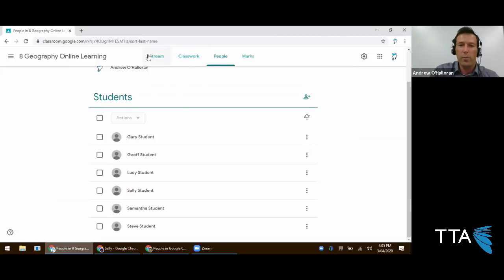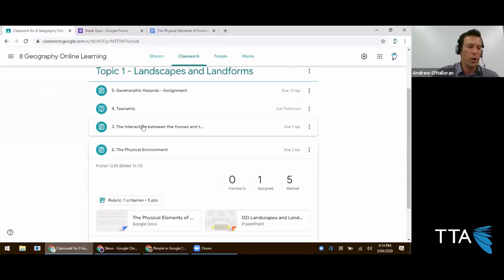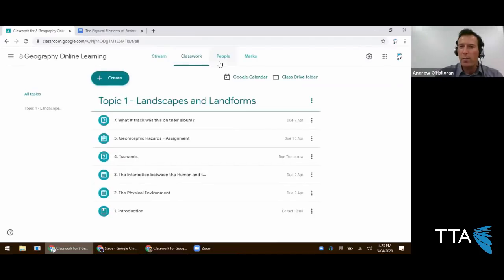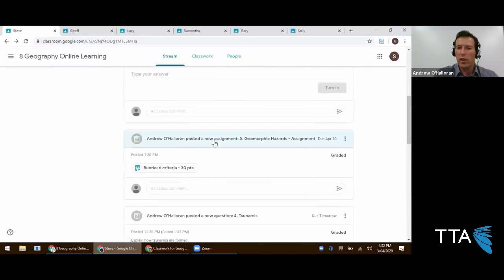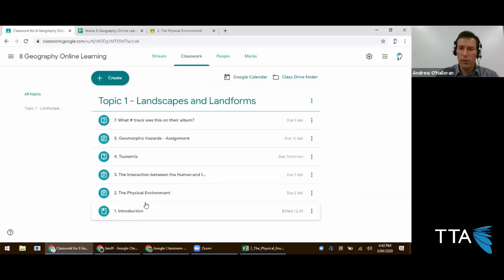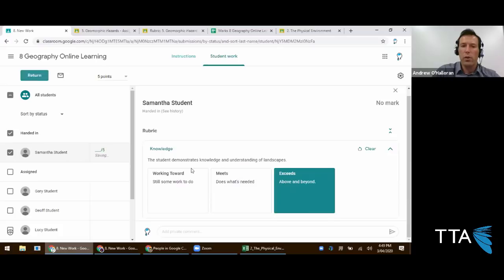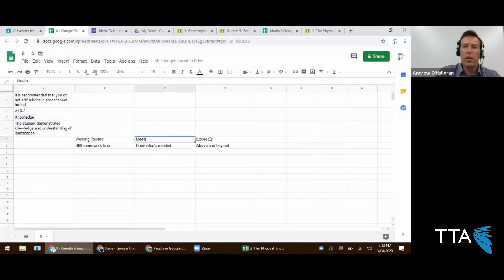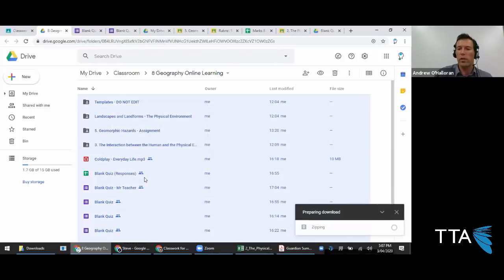Google Classroom Crash Course Part II Your questions answered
Topics include:
- A deeper look at numeric and non-numeric grading
- Using rubrics
- Creating a grading system
- Using email or guardian summary features to stay in touch with parents

If you would like to enrol in the Part I course, please